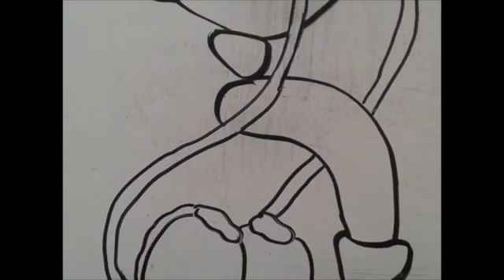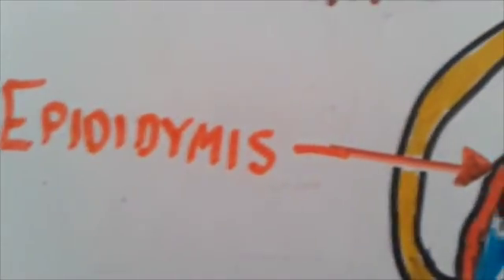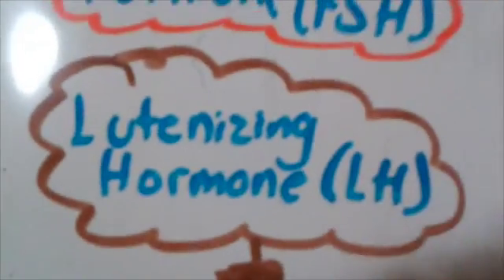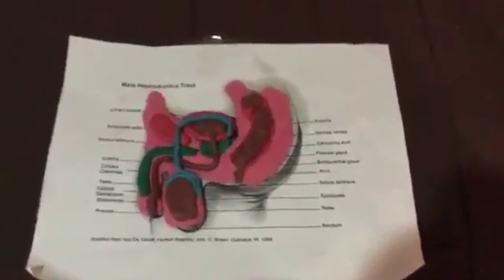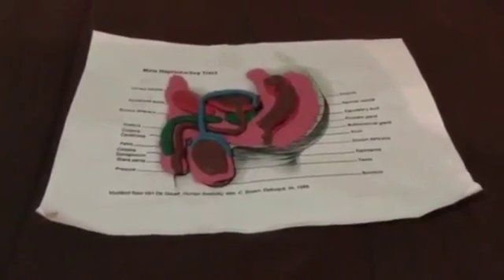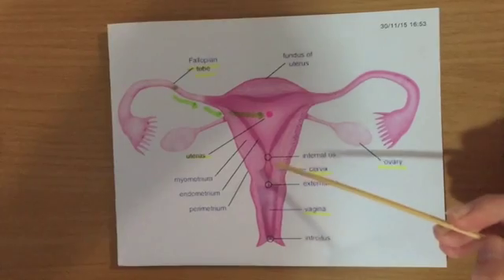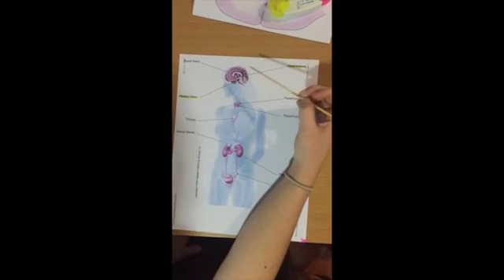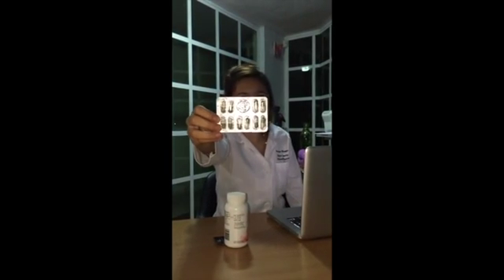HUMAN Evidence 3